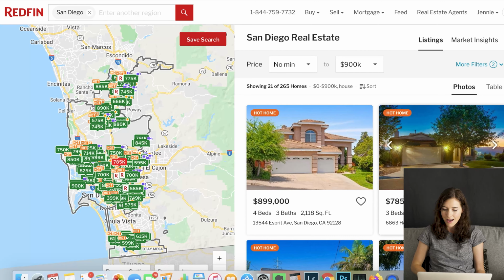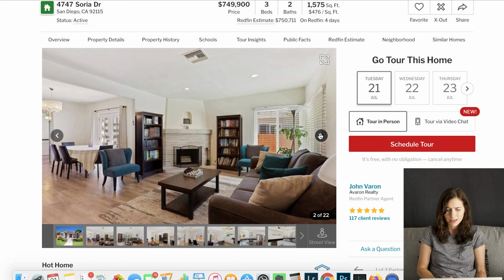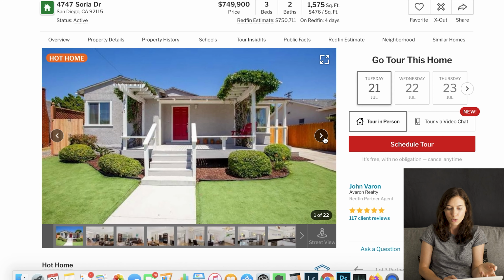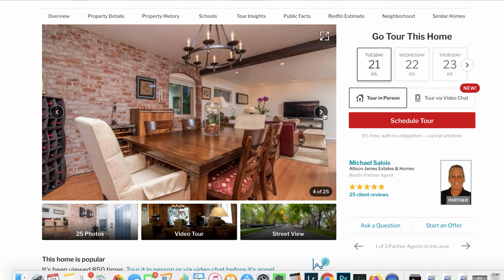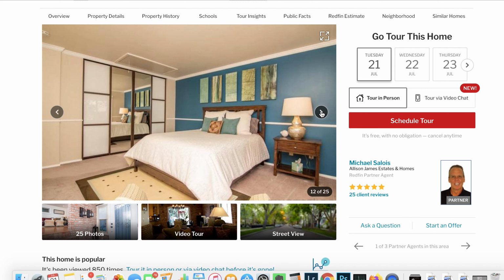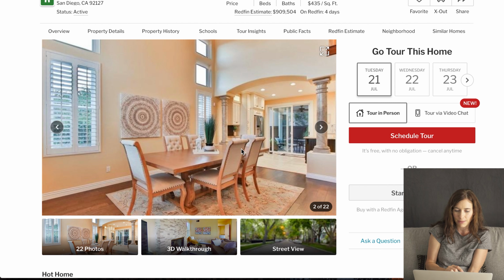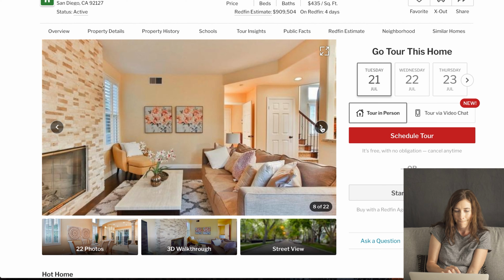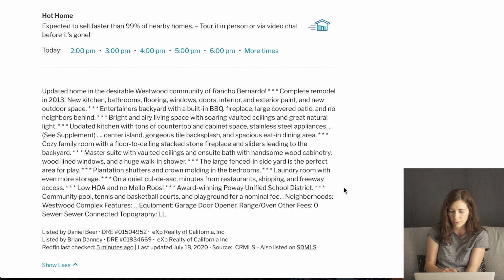House Shopping in San Diego!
Let's do another house shopping video in my current city of San Diego! See what you can get and more. Ciao!